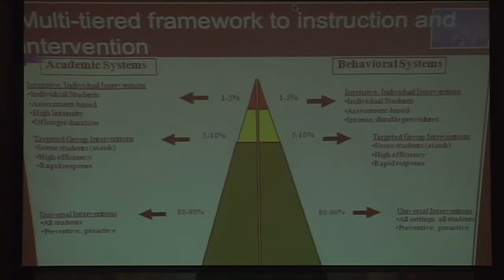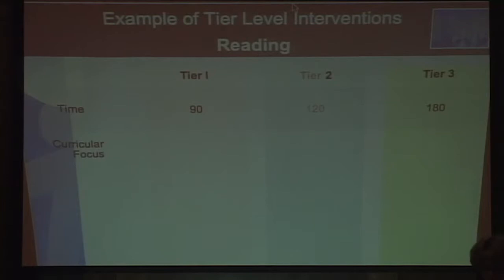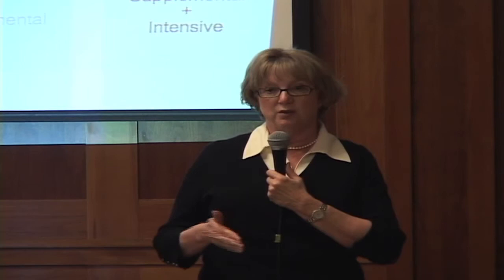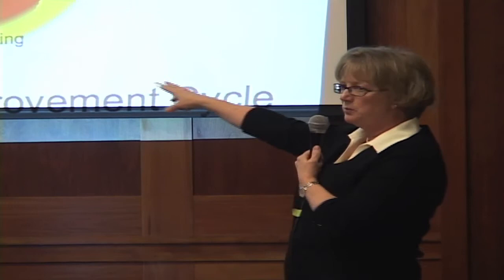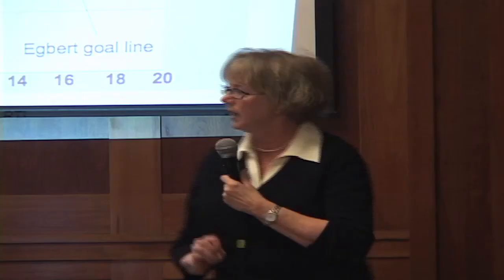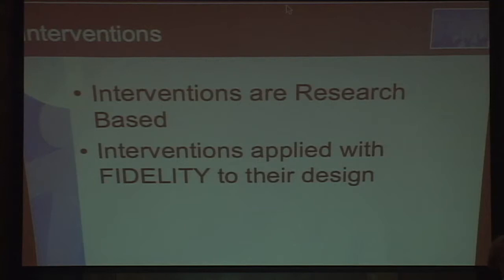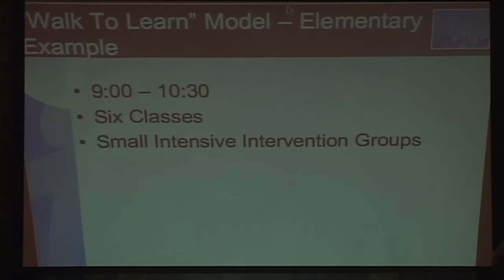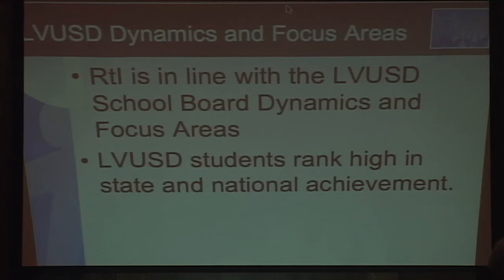Ned Davis youtube 4